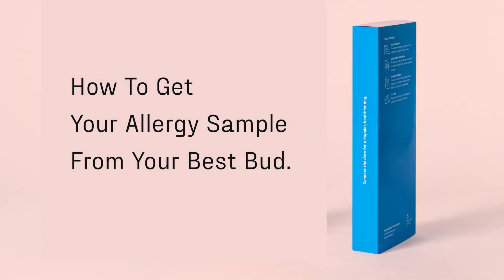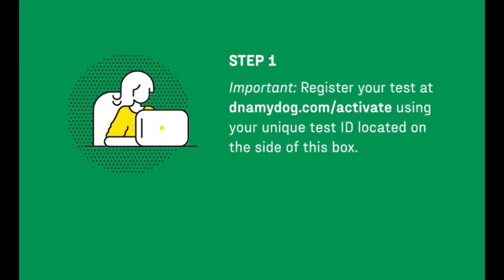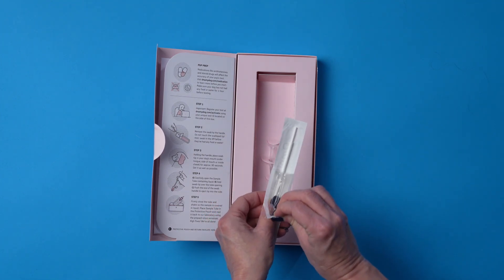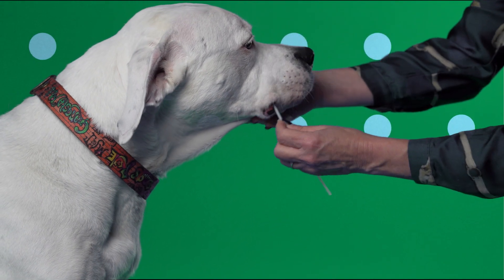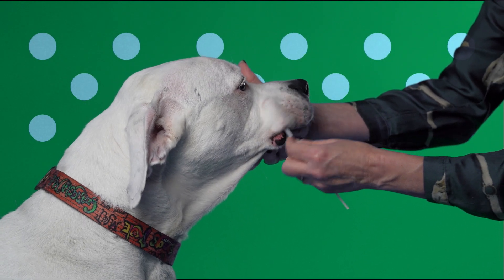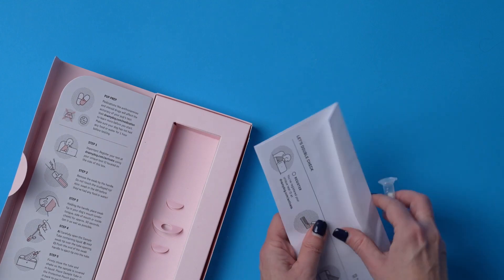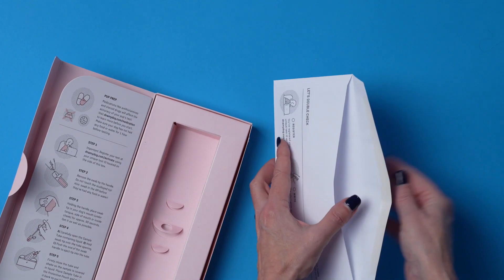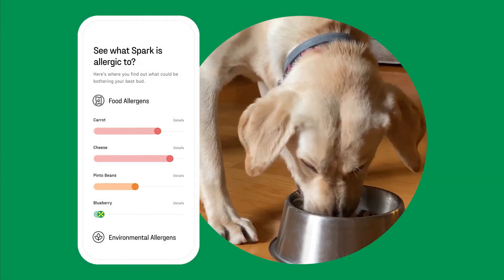How to collect a DNA My Dog Allergy Test Sample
Harry will show you the correct way to register, collect, and send in your DNA My Dog Allergy Test sample.